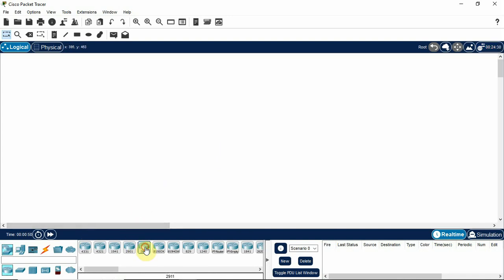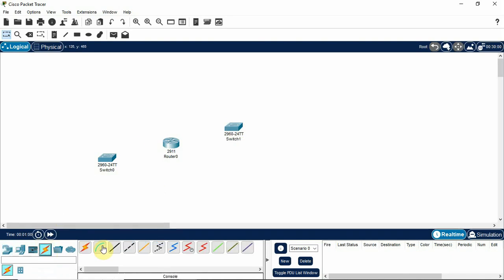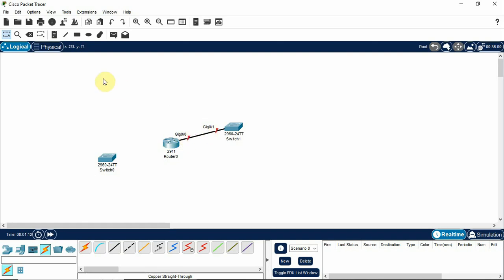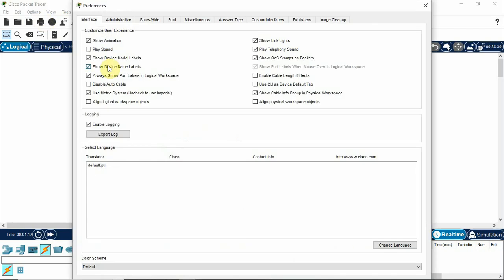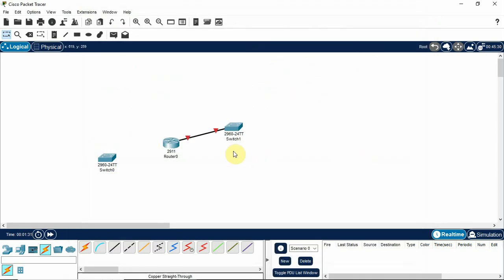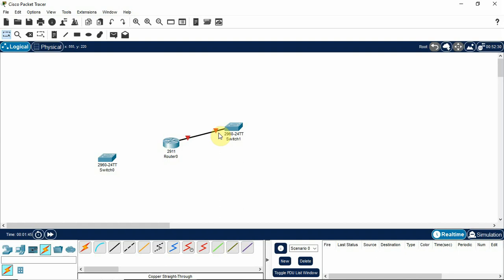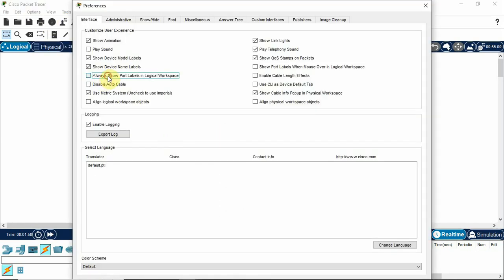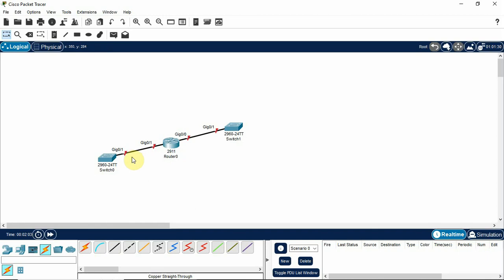Helpful preference setting in packet tracer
Here's a helpful suggestion for making it easy to tell which port you are connected to. Turn on one of the preference settings.